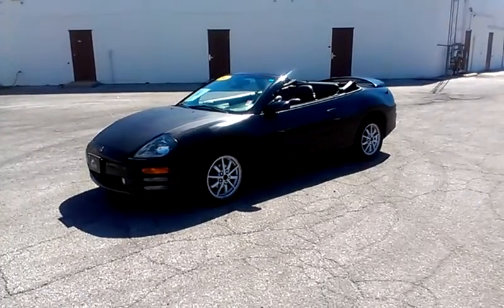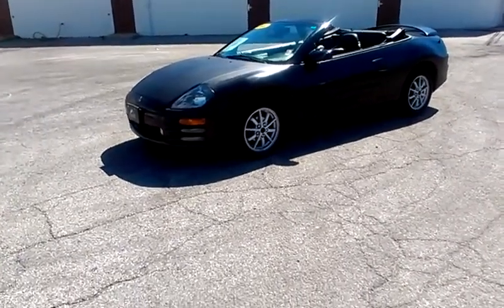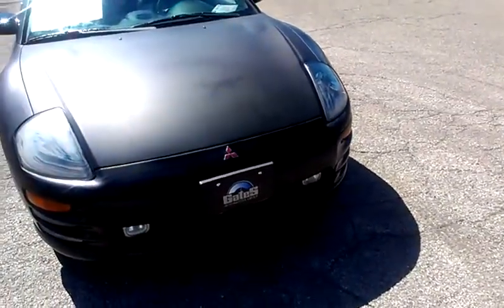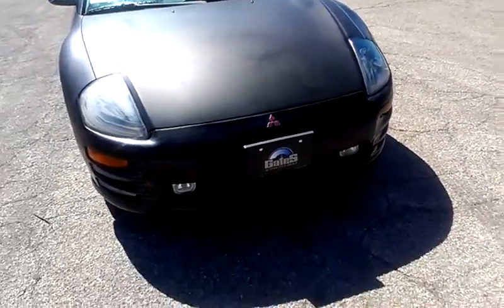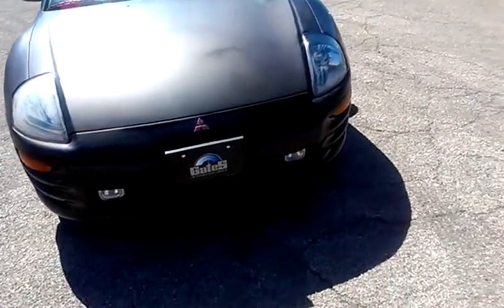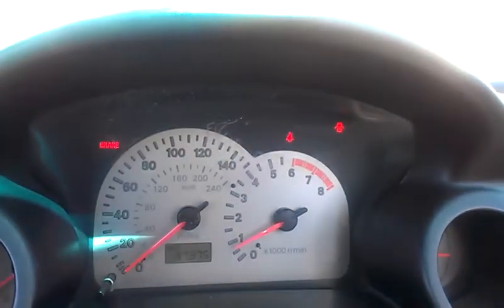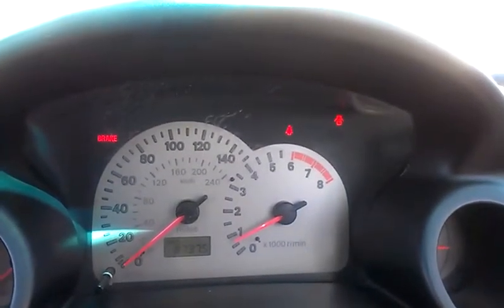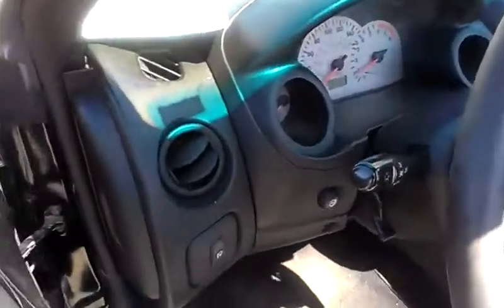2001 Eclipse - Neil Matheison